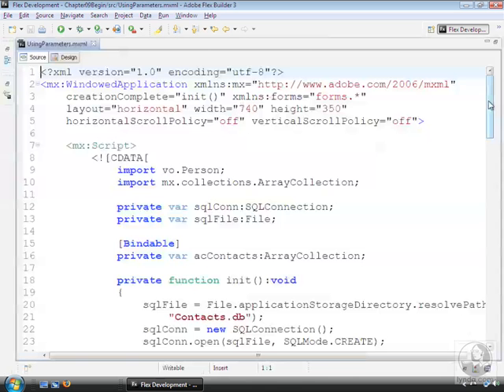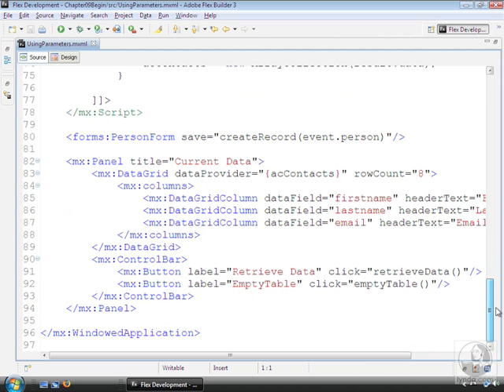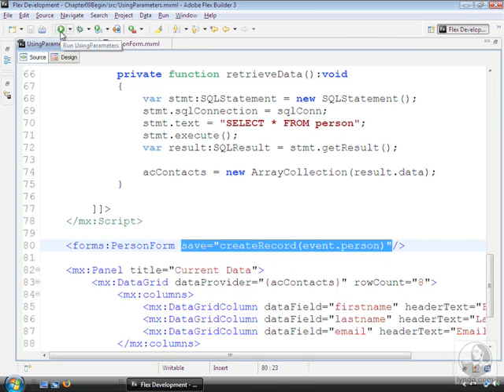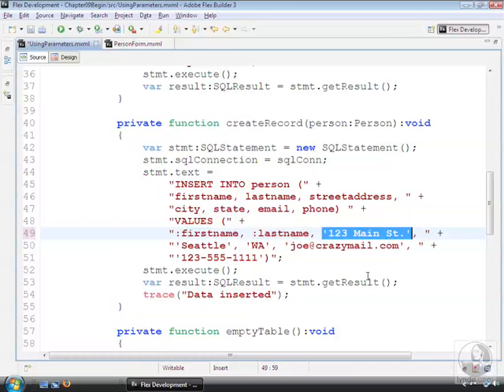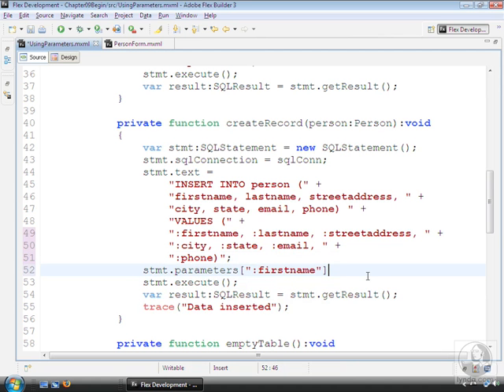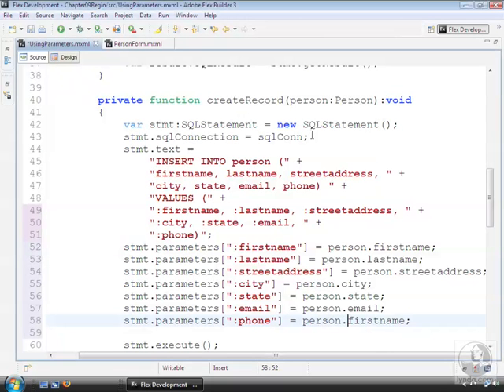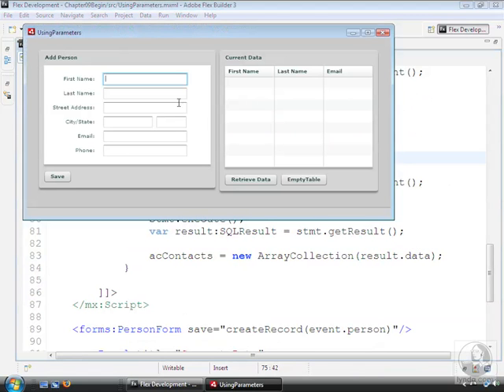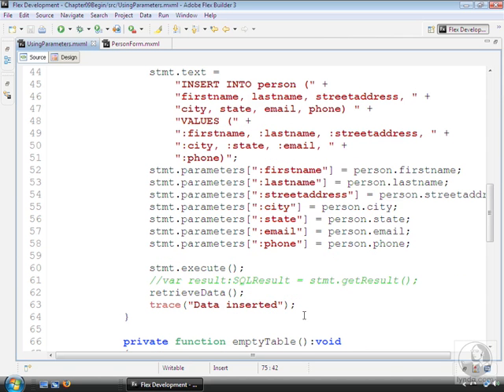0907 Using SQL statement parameters